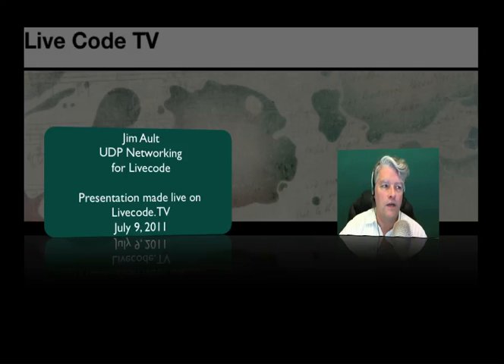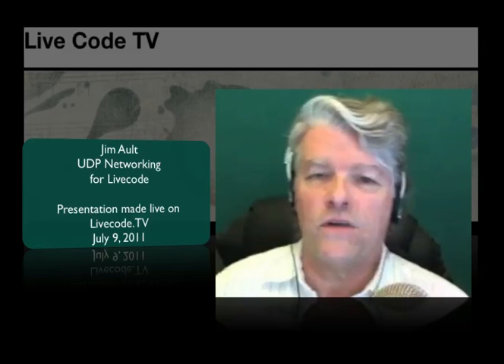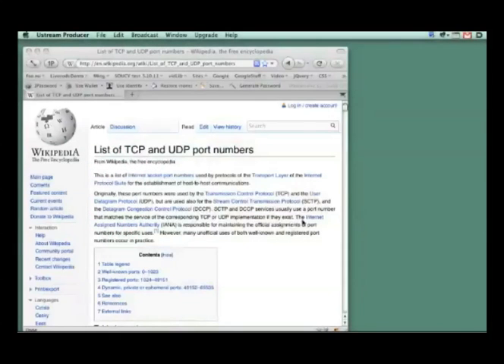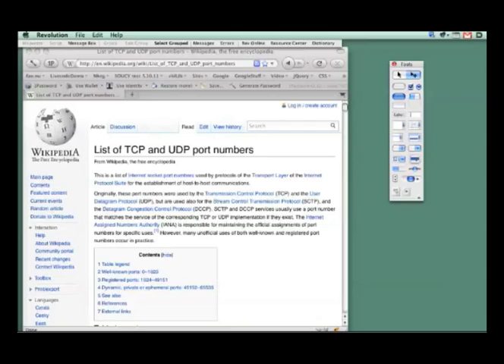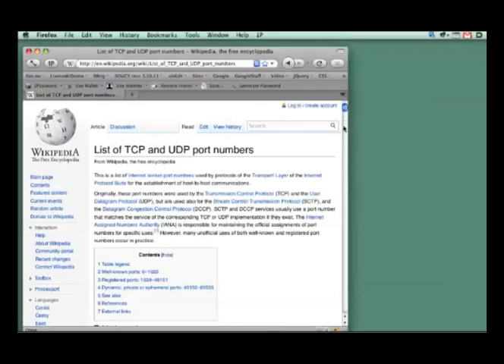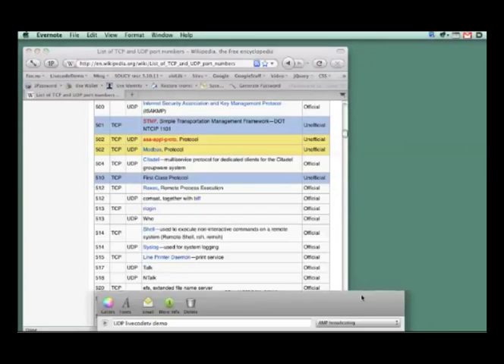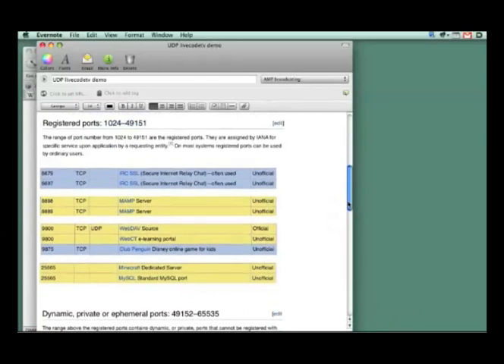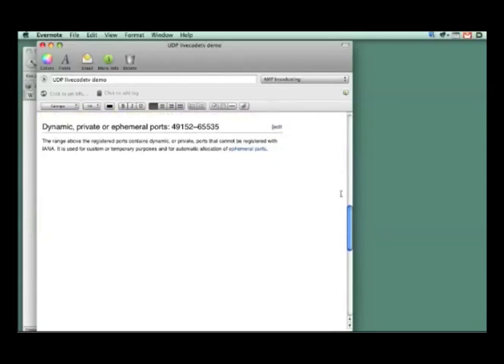Livecode UDP at Livecode.tv Part 1 of 9 NOT xbox 360 Microsoft generator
As Seen On LivecodeTV - - - Livecode UDP at Livecode.tv - Notable Livecode Programmers and programming.  To find these links online on a web page, click this link "  Livecode lessons, programmer's presentations, Live Code training, and more.  Apps made with Livecode can be uploaded and sold at the Apple Store.
livecodeUdp070911Pt01.mov